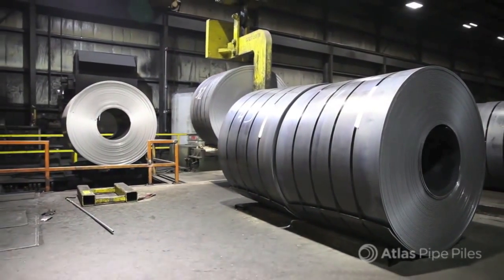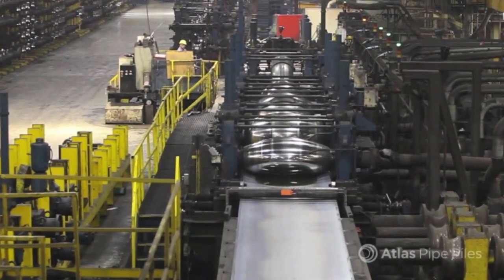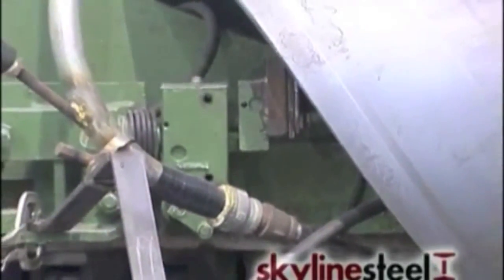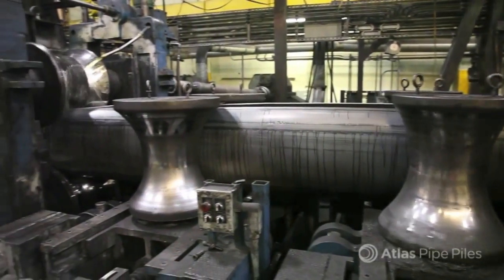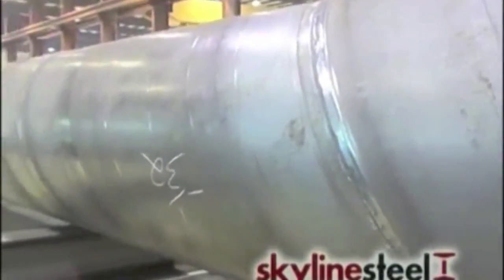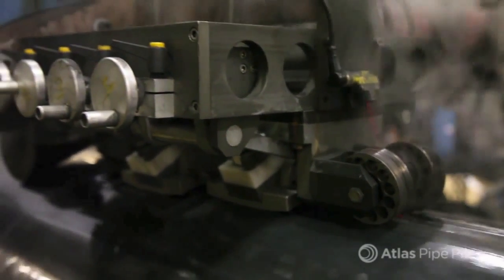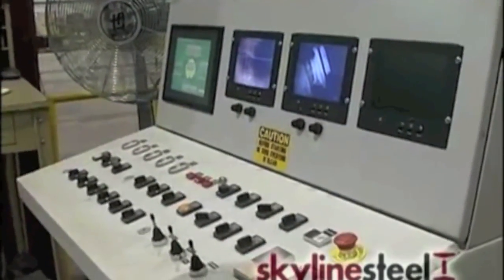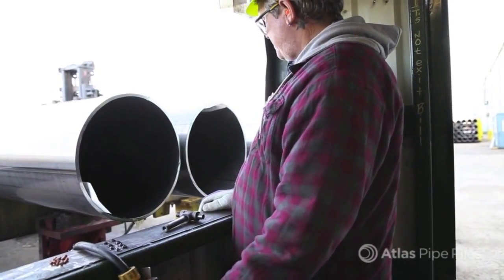Seamless Pipe manufacture